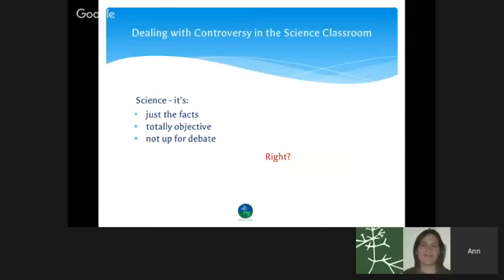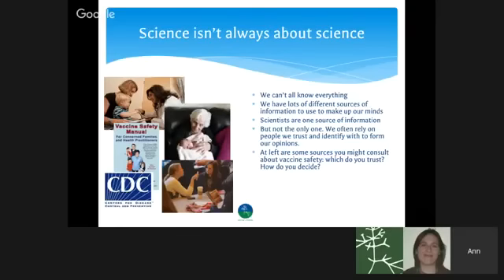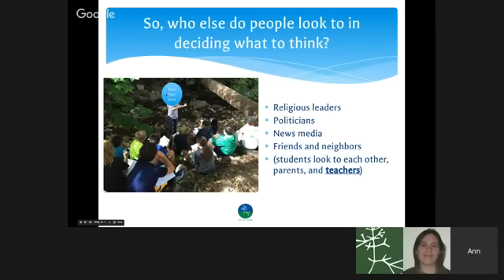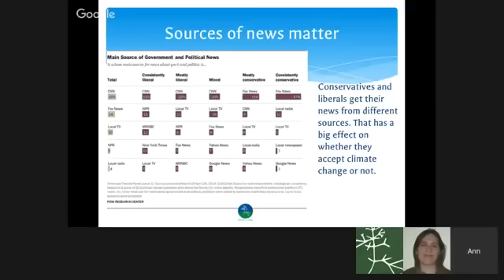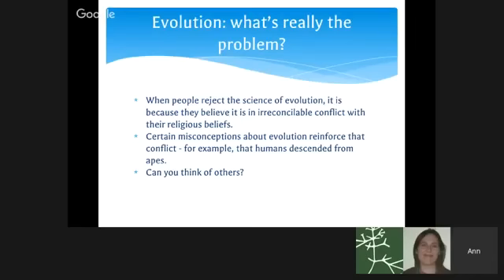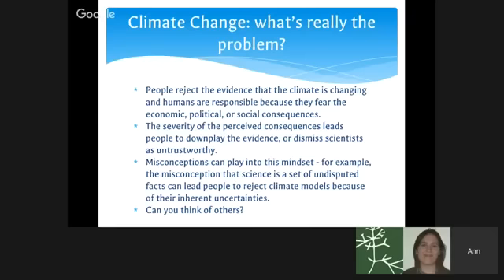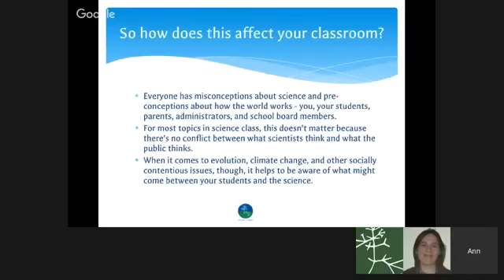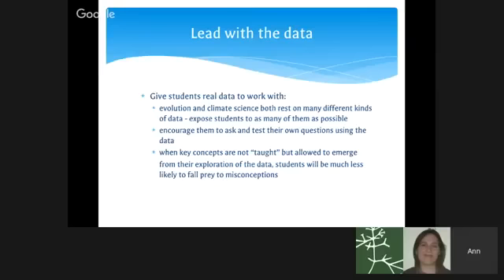Dealing with Controversy in the Science Classroom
In this webinar, learn concrete strategies for talking about difficult topics. Some of the topics you teach in science class can be socially or politically sensitive. What are ways to present this information clearly and accurately while remaining sensitive to your students’ needs and views? How can you present this information while encouraging dialog?